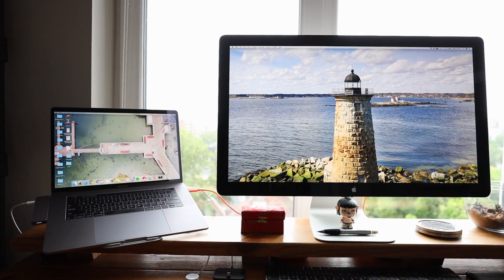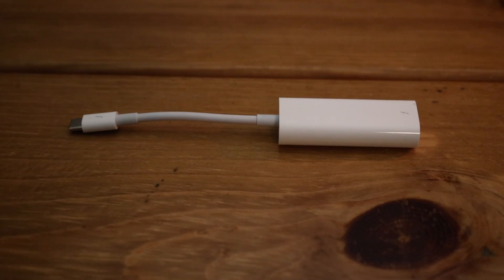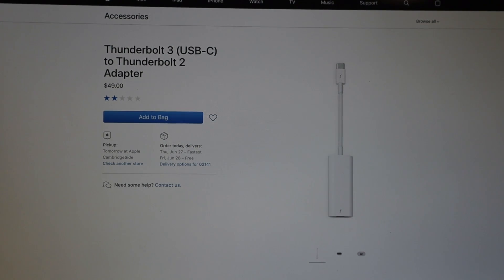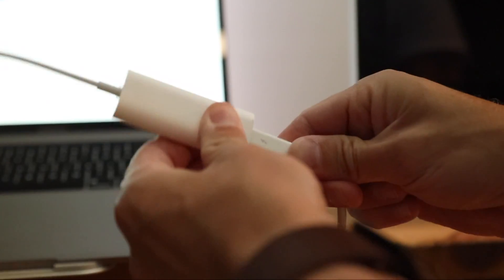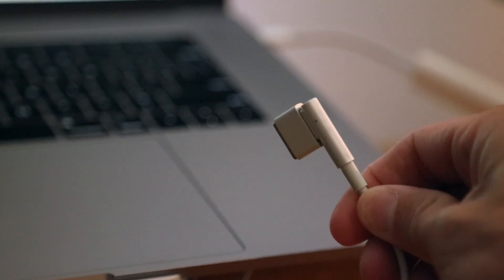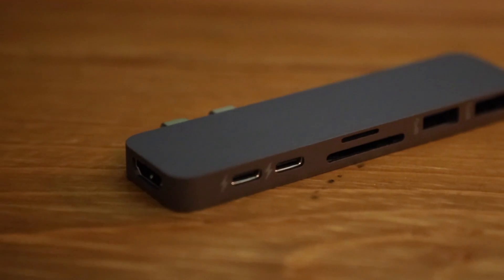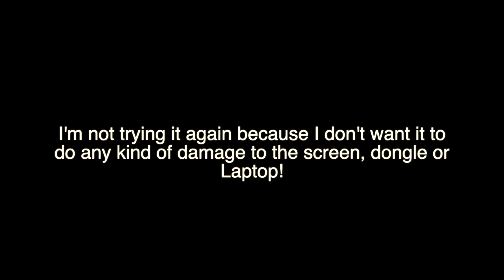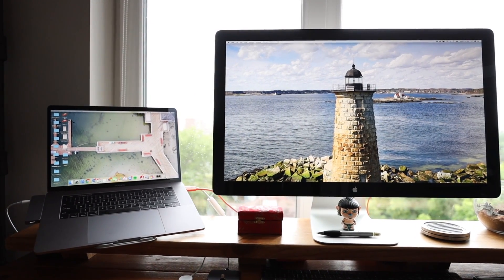HOW TO: Connect your 2019 MacBook Pro to a Thunderbolt Monitor!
All you will need is a USB-C to Thunderbolt 2 adaptor

If you need additional ports I recommend:

This video shows you how to quickly and easily connect your 2019 Apple MacBook Pro to an older Apple Thunderbolt Display monitor.